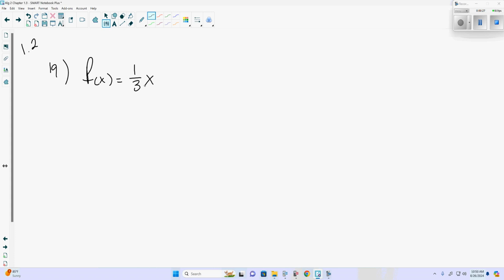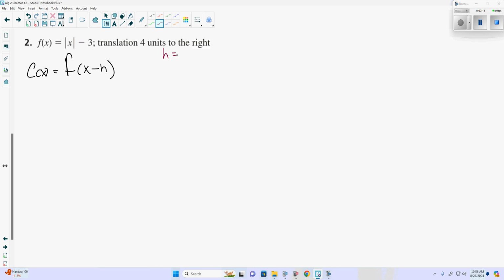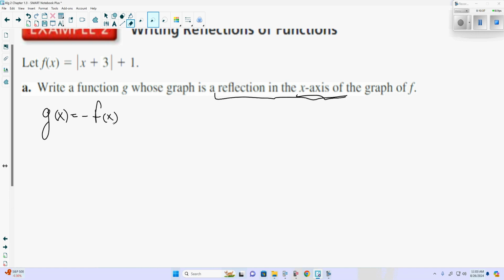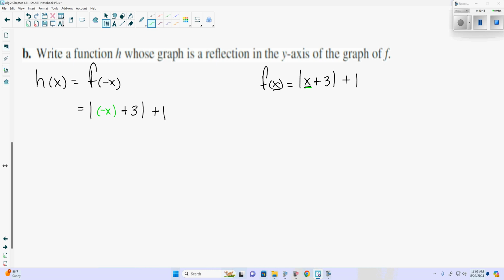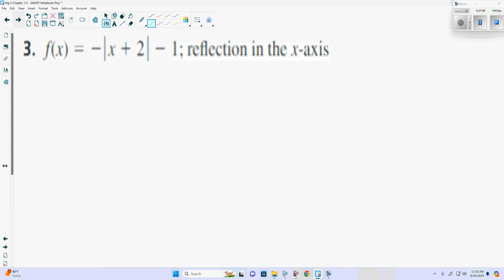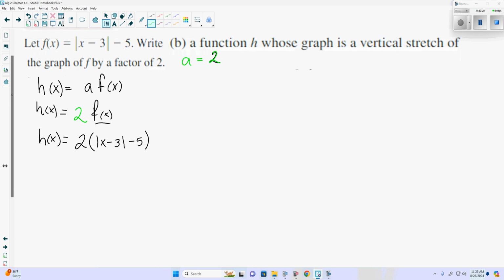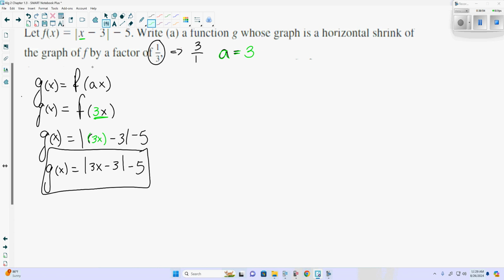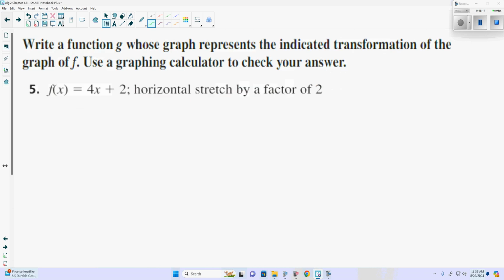Algebra 2 Chapter 1.3 (2)